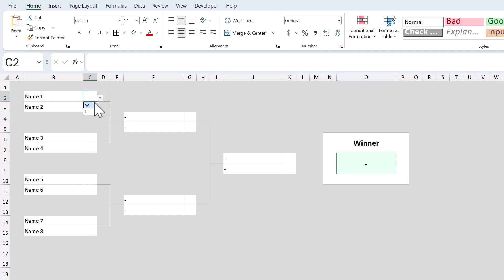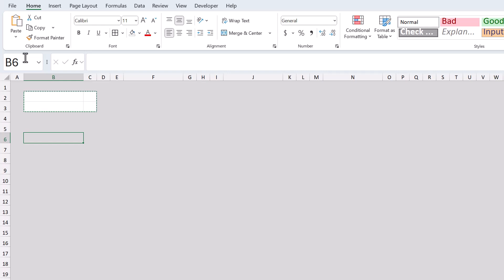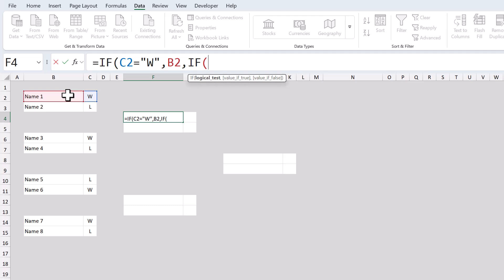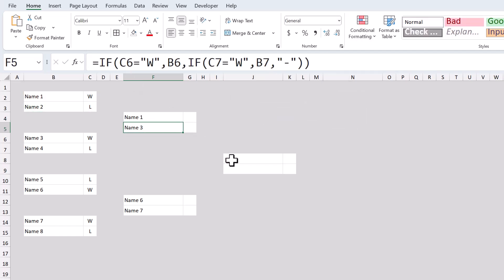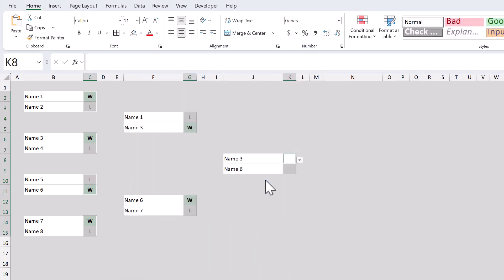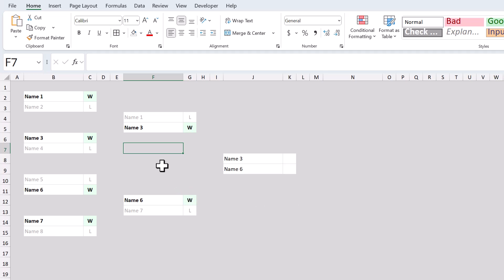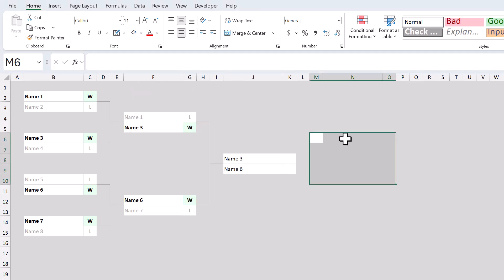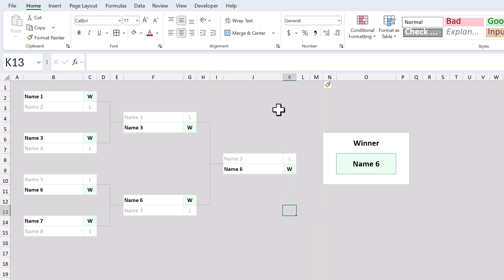How to Make a Tournament Bracket in Excel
VIDEO CHAPTERS
00:00 - Overview
00:22 - Worksheet Setup
02:26 - Data Validation
03:26 - Formulas
06:37 - Conditional Formatting
10:06 - Bracket Lines
10:54 - How to Expand the Bracket
11:42 - Winner Display